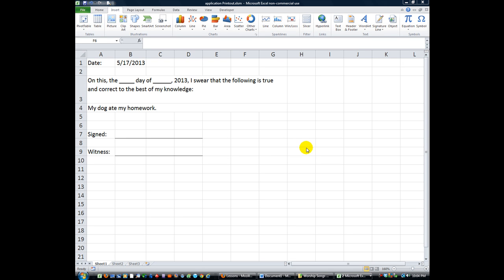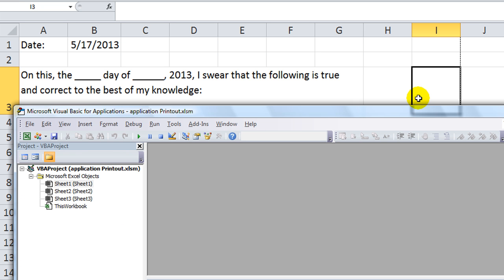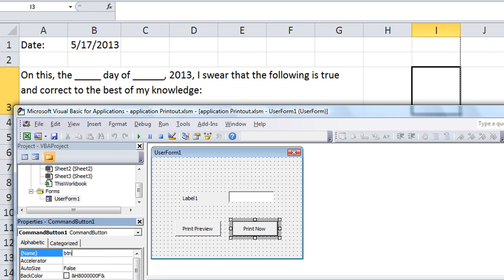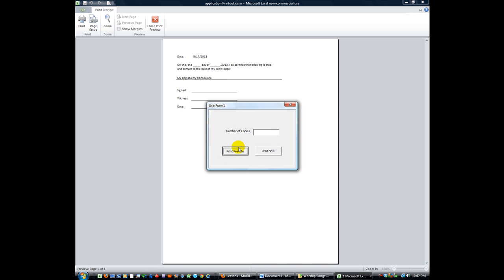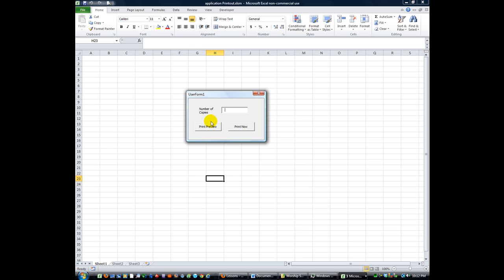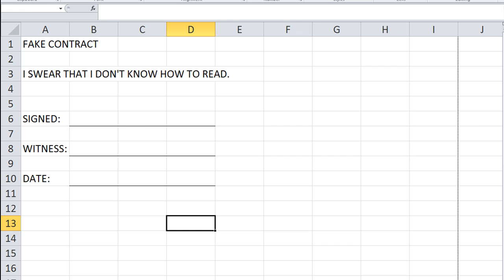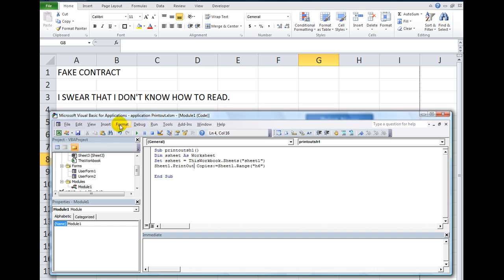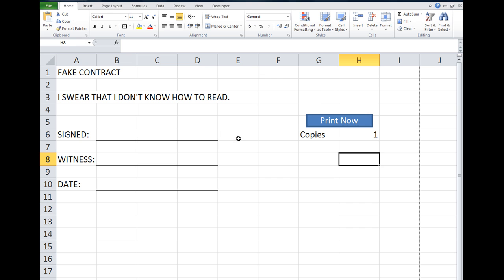Excel VBA Basics #31 Send Sheets Straight to Printer using PrintOut Method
Rather than triggering a print preview, sometimes you'll just want your report or sheet to go straight to the printer. With this trick, you can set it up on a worksheet, userform or in your actual report code, but you can send how many copies of whatever you want straight to the printer without any extra unnecessary clicks. Check it out!!